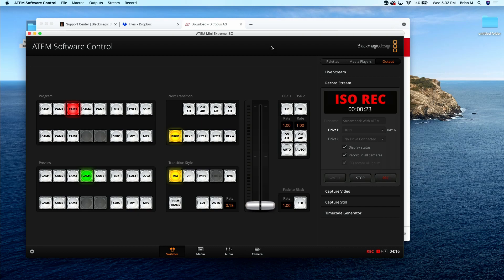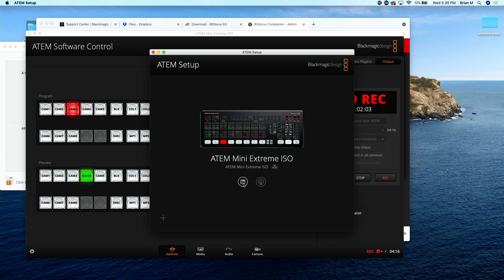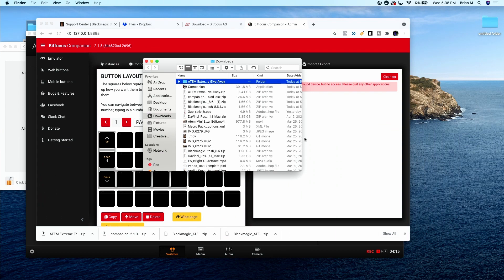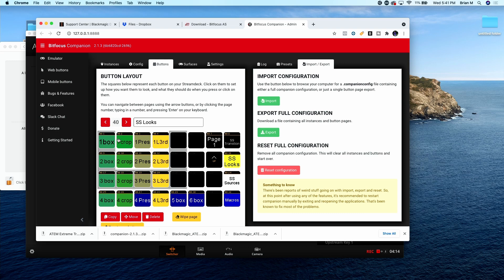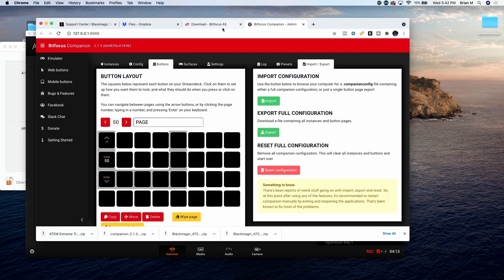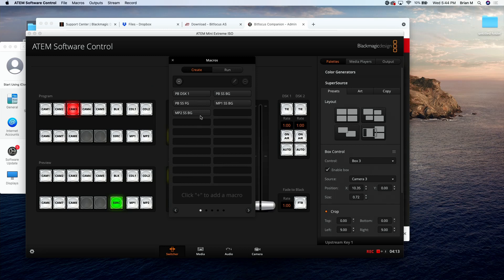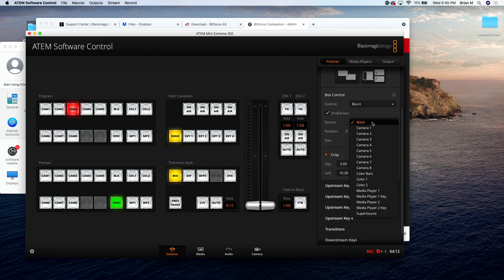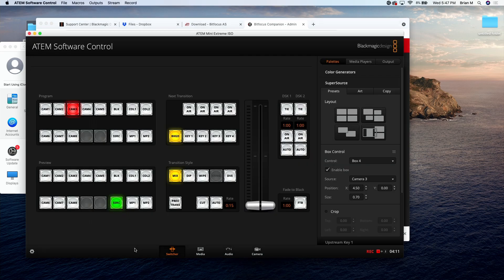Streamdeck With ATEM Mini Extreme | Answering Your Questions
Walking through setting up a Streamdeck with the ATEM Mini Extreme.

Gear used in this video:
Blackmagic Design ATEM Mini Extreme ISO
Elgato Stream Deck XL
Blackmagic Pocket Cinema 4K
Panasonic Lumix 12-35mm f2.8
SAMSUNG T5 Portable SSD 1TB
Cable Matters 2-Pack Ultra Thin HDMI Cable 10ft
Cable Matters Ultra Thin HDMI Cable 15ft
Satechi 108W Pro USB-C PD Desktop Charger
USB C Hub, uni USB Type C 8 in 1 Hub